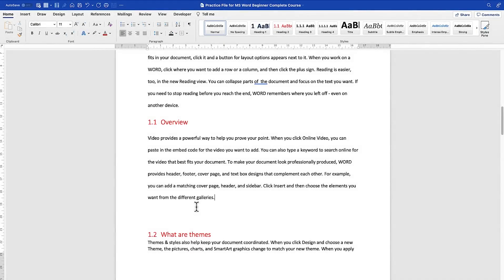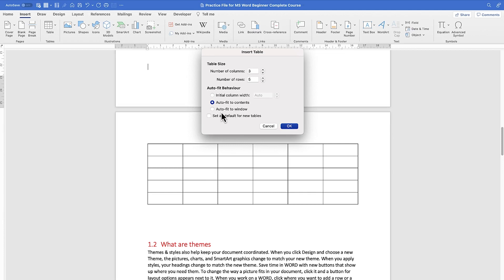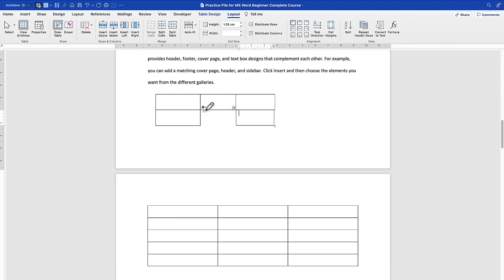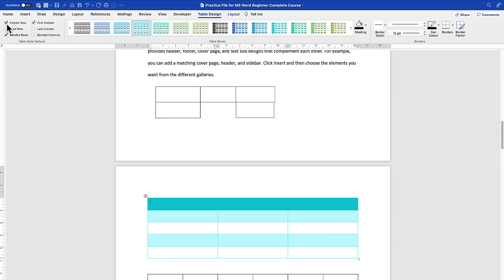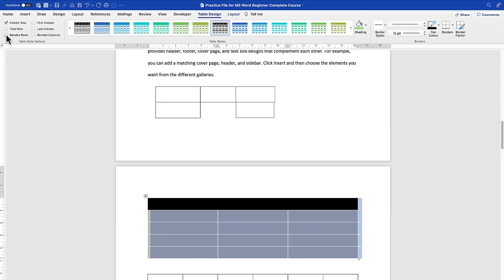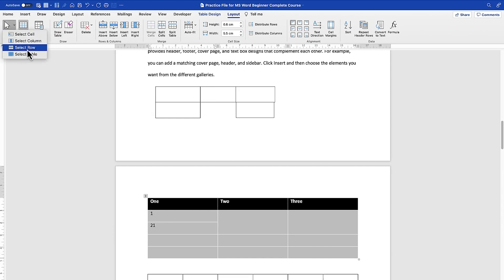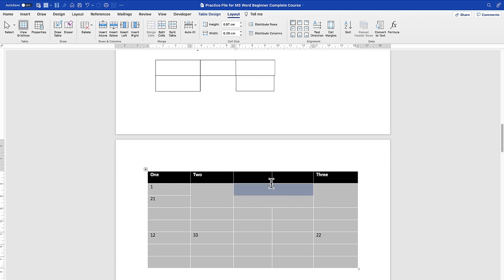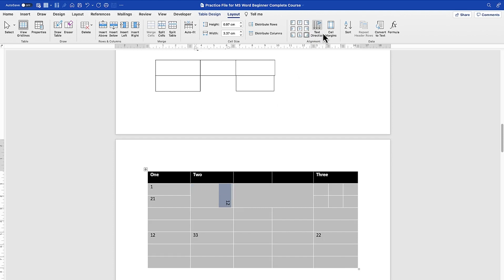Adding and Formatting Tables in Microsoft Word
In this video, you will learn how to add and format tables in Microsoft word documents. At the end of the video, you will learn how to add a different number of rows and columns to the table, be able to format the table professionally using features like cell merge, cell styles, adding rows and columns to the right and left, deleting sections of a table, erasing some sections using the eraser, and manually building the table. This is part of a complete beginner guide to Microsoft word tutorial.